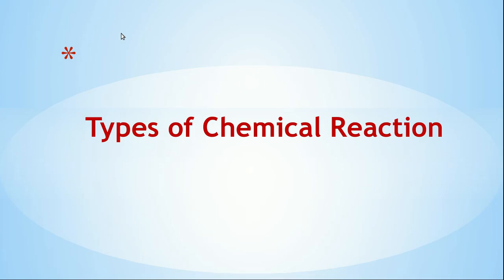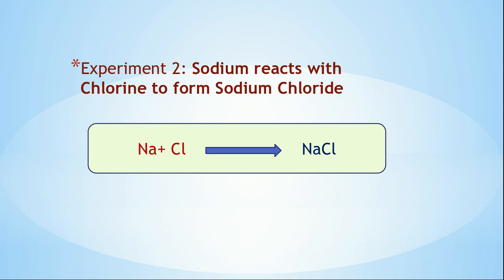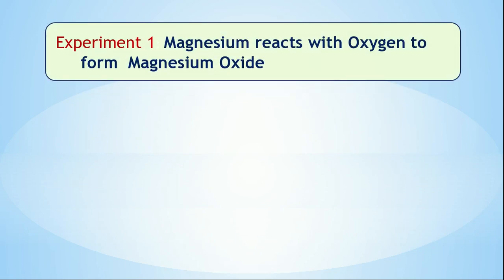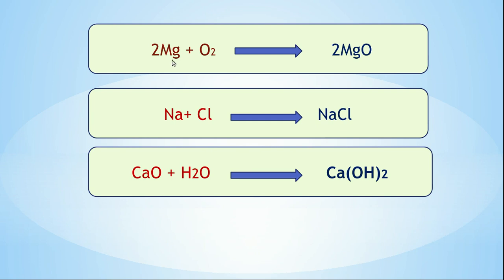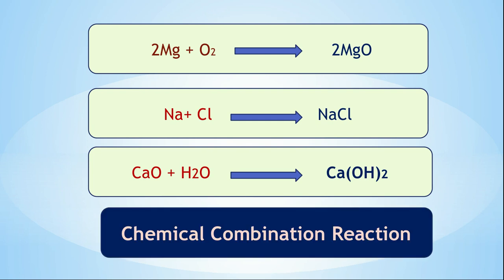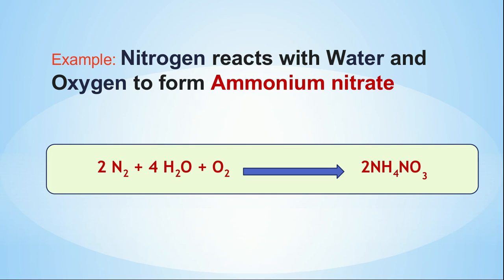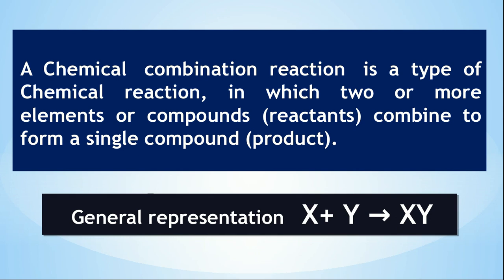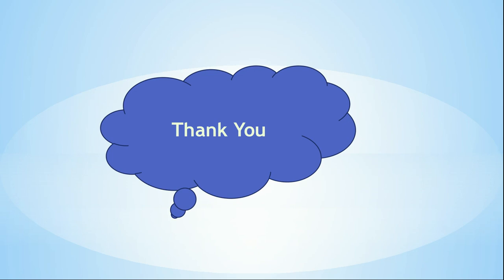Skill of Illustrating with Examples in chemistry ( Micro Teaching) by Dr Umashree D K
Skill of Illustrating with Examples  in Chemistry